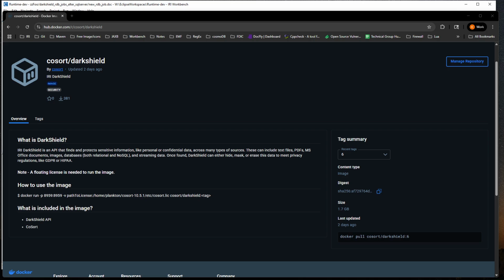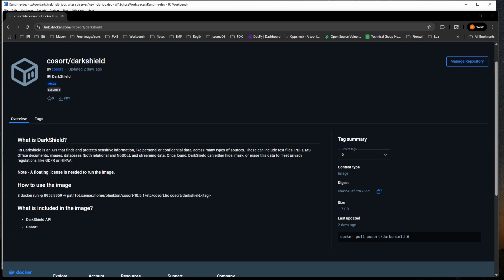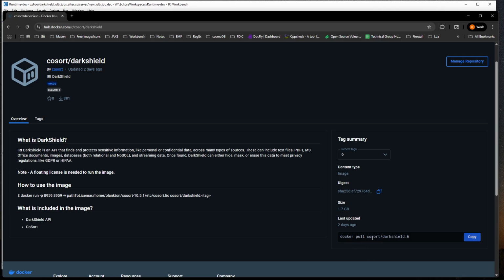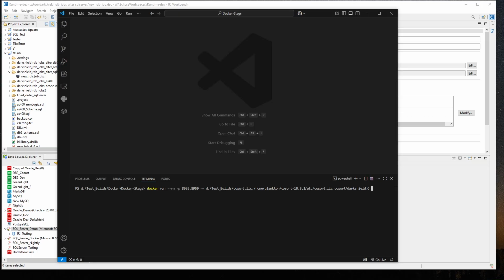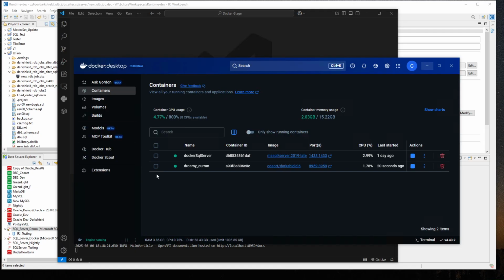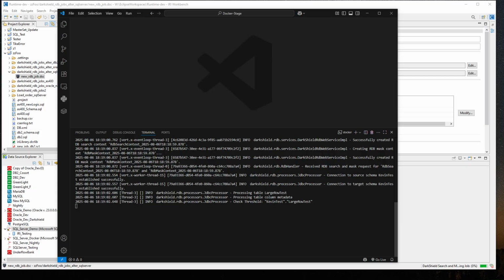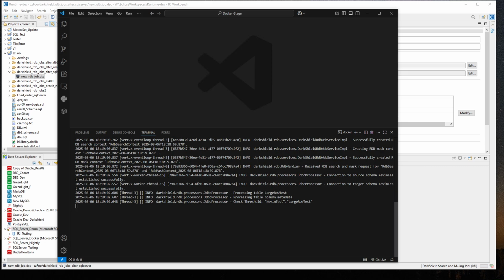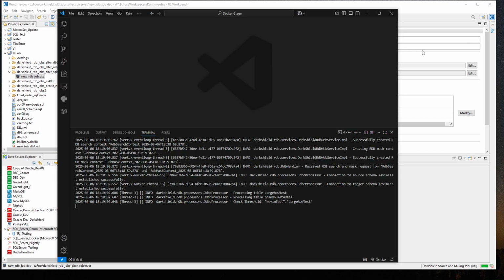How to Set Up IRI DarkShield API in Docker | Quick Guide for Data Masking in Containers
In this video, we walk you through setting up the DarkShield API inside a Docker container. This quick tutorial is designed to ensure a smooth setup process for data masking in your environment using DarkShield, from configuring your floating license to running jobs for data protection.

Key points covered:
→ Setting up your environment to run the DarkShield API in Docker
→ The importance of using a floating license for containerized deployments
→ How to map ports and run the DarkShield container
→ Quick troubleshooting tips for JDBC connections and jar files
→ Running masking jobs in containers with minimal configuration

This tutorial is ideal for data security professionals and developers who need to integrate DarkShield into a containerized environment for secure data masking and management.

Questions?